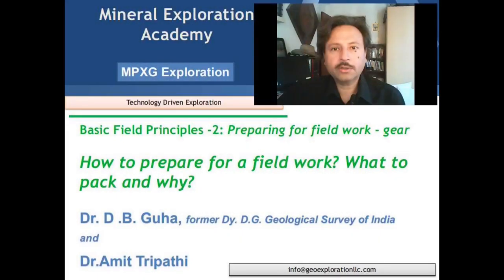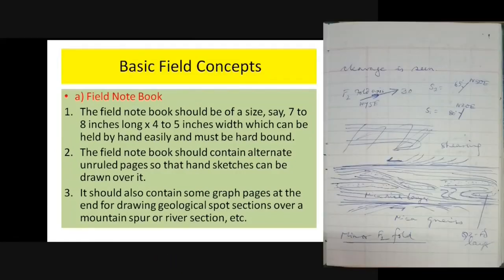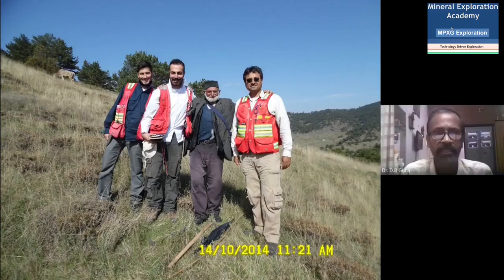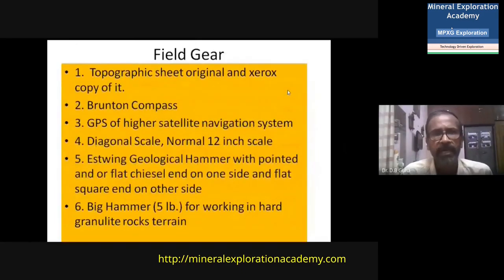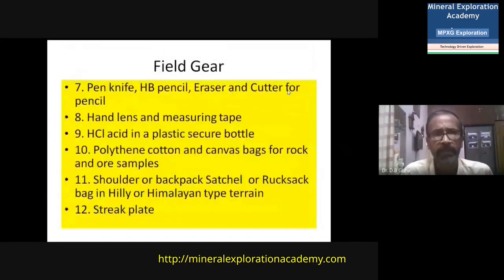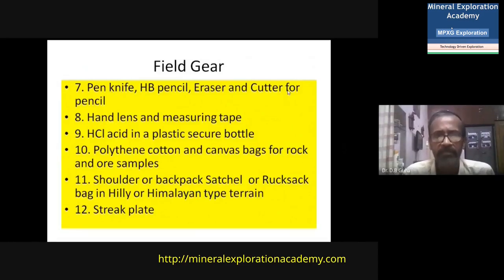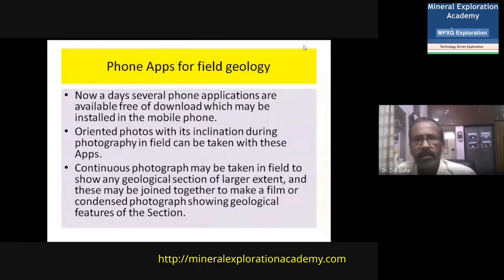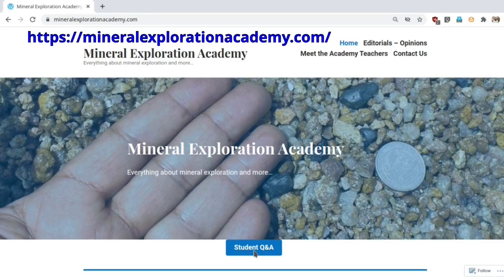Preparing for Geological field work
We start from the basics. Preparing for your first field work can be exciting and challenging. You are excited about what will you see, about new experiences and new learning opportunities. At the same time a bit nervous and a bit concerned about what to pack? What to wear? Whether your field kit is adequate? What to include in the field gear? Basic stuff for the first field work. Mineral Exploration Academy is here to help. We learn from a seasoned geologist Dr. D.B.Guha who has spent a lifetime in field.
This video is suitable for students preparing for their first geological field work.